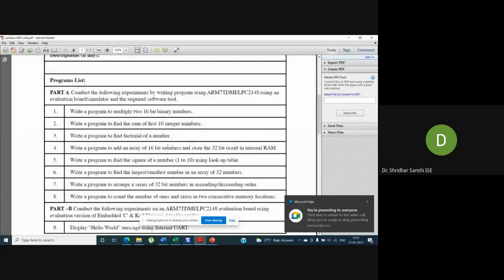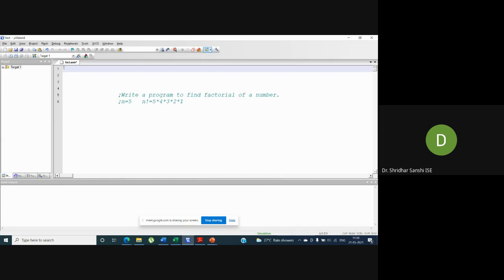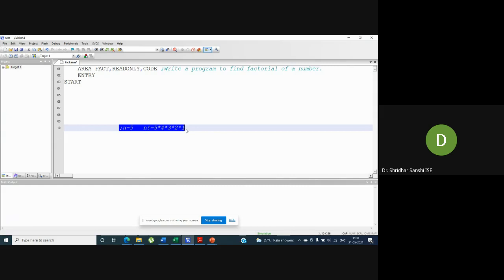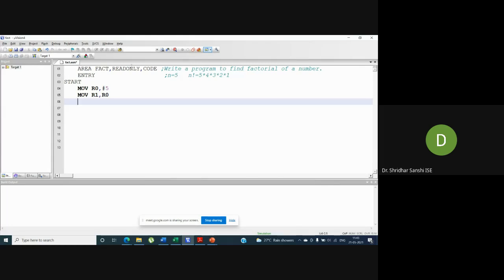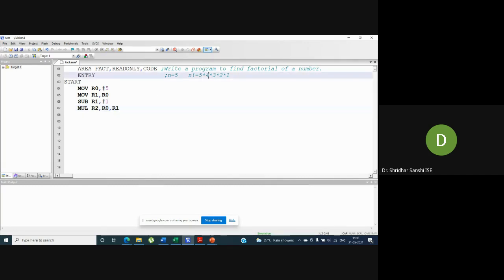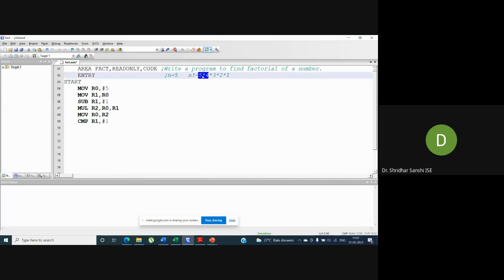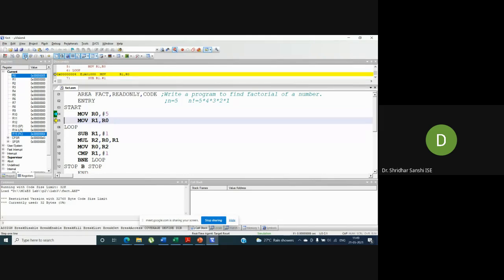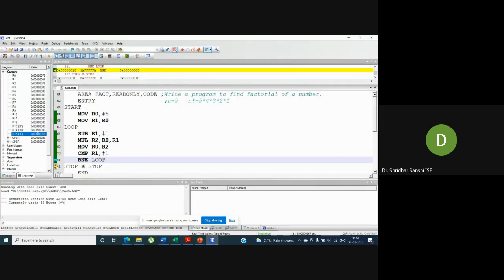18CSL48 Micro controller & embedded systems Lab program - 3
MICROCONTROLLER AND EMBEDDED SYSTEMS LABORATORY

Find factorial of a number
AREA FACT,READONLY,CODE ;Write a program to find factorial of a number.
ENTRY ;n=5   n!=5*4*3*2*1 = 120
START
MOV R0,#5
MOV R1,R0
LOOP
SUB R1,#1
MUL R2,R0,R1
MOV R0,R2
CMP R1,#1
BNE LOOP
STOP B STOP
END